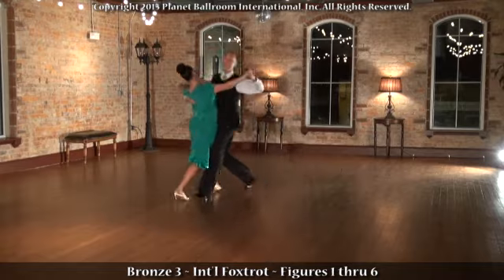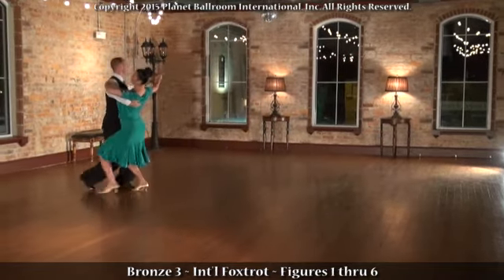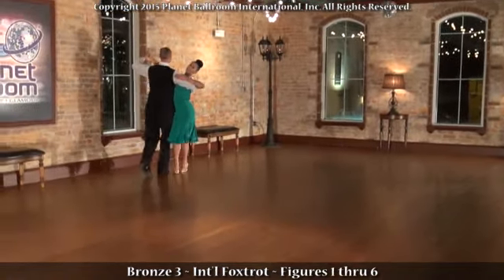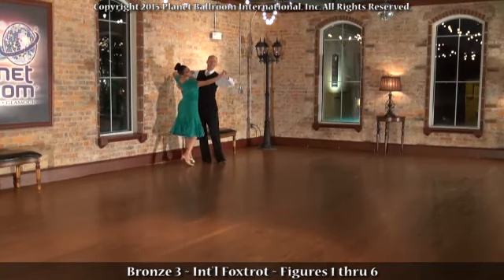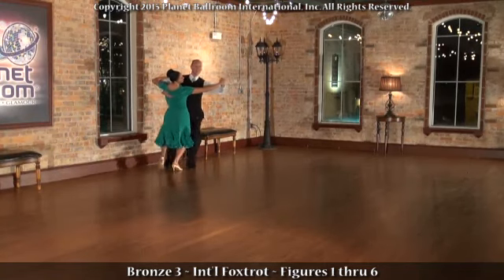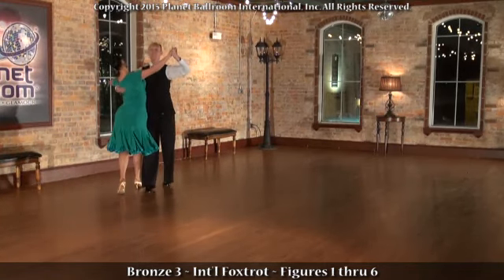Planet Ballroom® - Bronze 3 - INTERNATIONAL FOXTROT - Figures 1 thru 6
Planet Ballroom®—where inspiration, energy and glamour come to life on the dance floor! Learn to dance Tango, Waltz, Cha Cha, Mambo, Jive, Swing for FREE on the official Planet Ballroom® YouTube Channel!

FOXTROT
Foxtrot is a slow ballroom dance that is characterized by long, smooth, continuous movements. It’s commonly danced to slow big band or jazz music. Its basic dance steps are easy to learn and provide the foundation for social dancing. In the American style of dance, Foxtrot is danced both in closed dance position as well as in open hand holds. In the International style of dance, Foxtrot remains in closed dance position.

DANCE JOURNAL & WORKBOOK
to claim your official Planet Ballroom® Dance Journal & Workbook—the perfect companion for our FREE video dance lesson videos!

THE REMARKABLE STORY
The remarkable story of Planet Ballroom®—the ups, the downs, the struggles and the triumphs—is chronicled in Lemonade Maker the NEW hit business book available everywhere books are sold!

CREDITS
Choreography & Instruction by ThomasMinieri